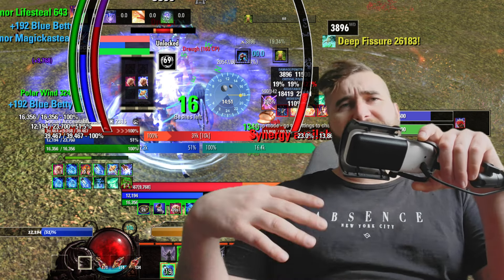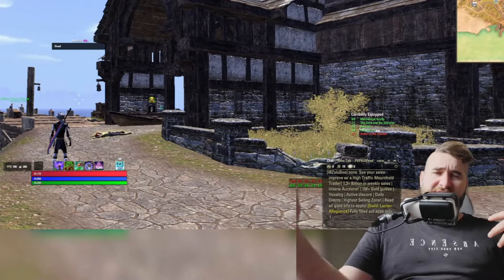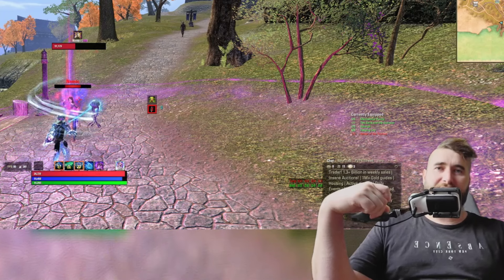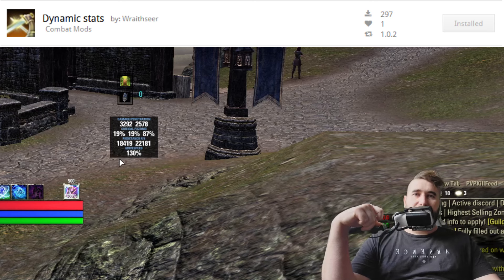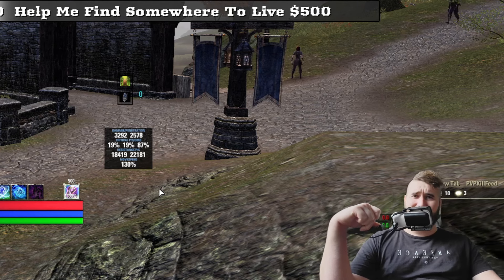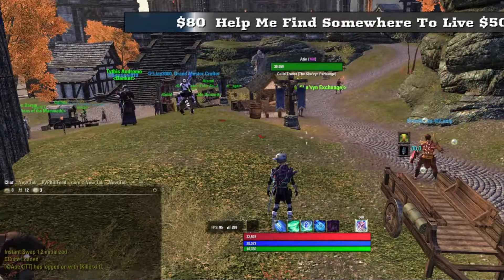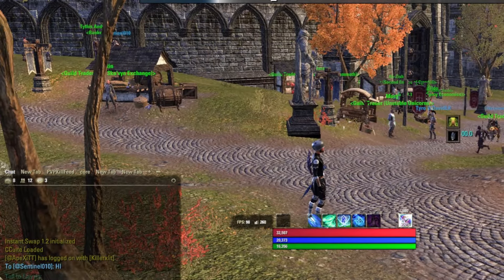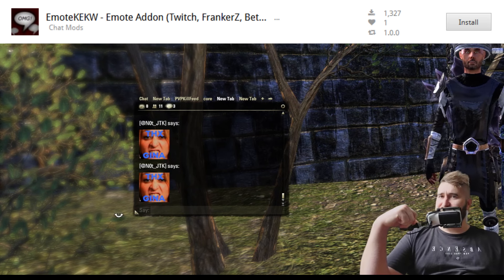No One Is Using All Of These Add-Ons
i go over 5 really cool addons i've been using and loving

ExoYs ProcSet Timer
Campaign Reward  Tracker
Target Whisper
Dynamic stats
EmoteKEKW